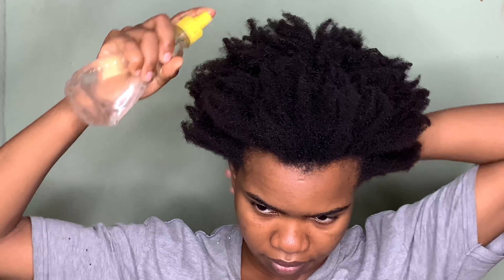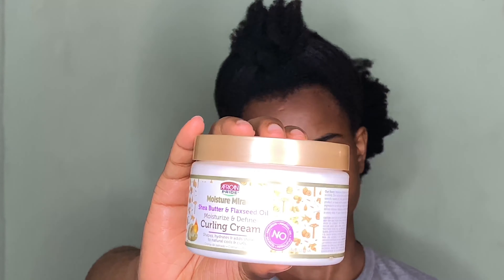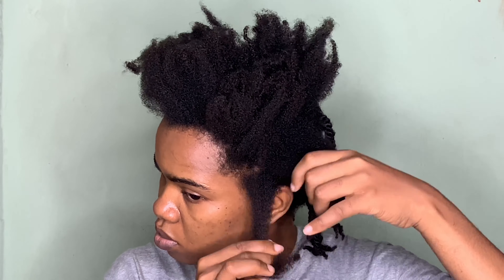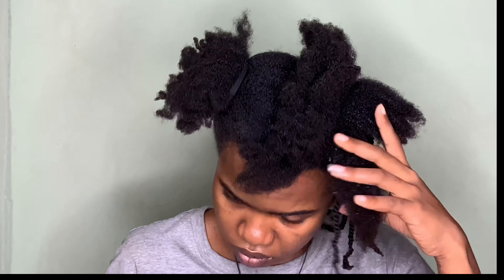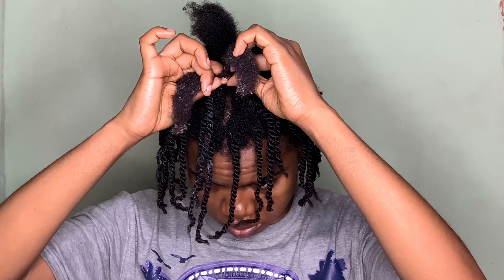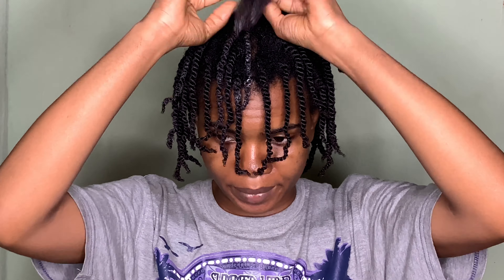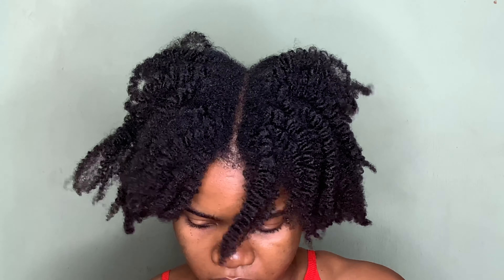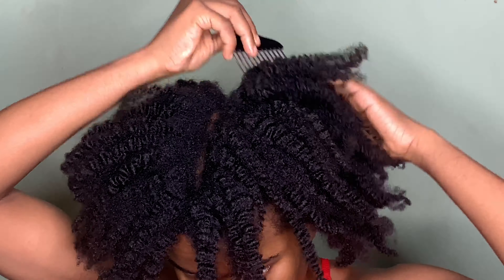TWIST OUT ON NATURAL HAIR | Cutting Off Split Ends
In today’s video, I will be doing a twist out on my natural hair and also trimming my hair  using the African Pride Moisture Miracle Range.

Products Details
African Pride:
Curling Cream
Curl defining Gel n’ Cream

I upload every: Wednesday and Saturday